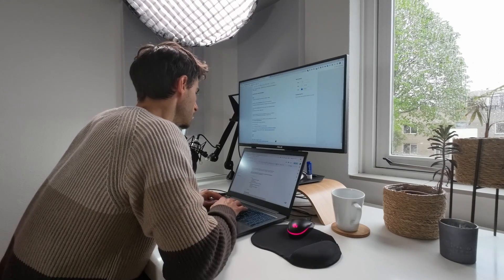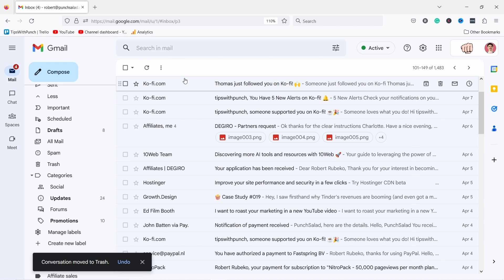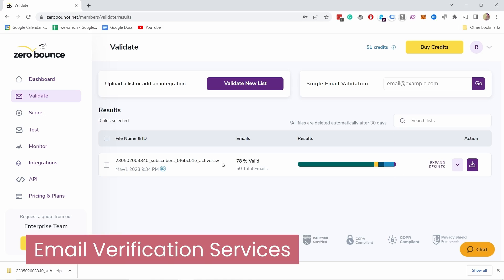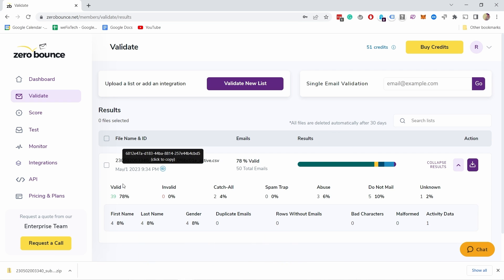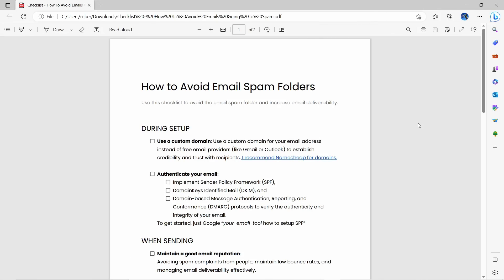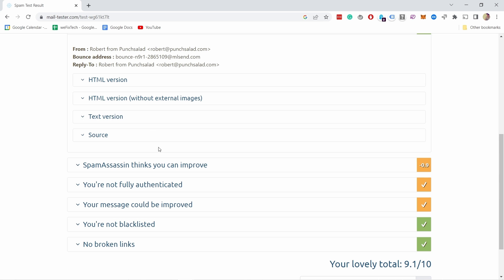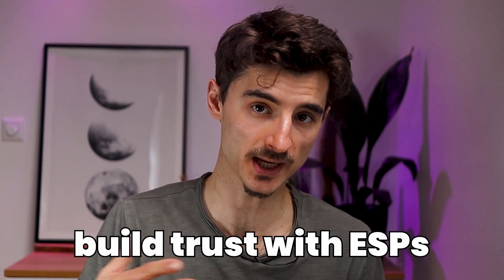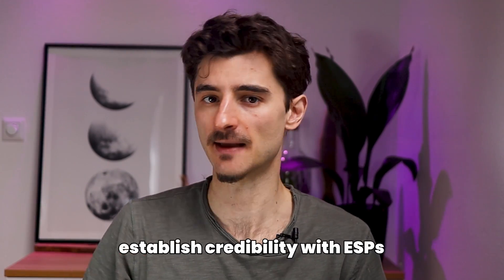8 Industry Secrets to Avoid Emails Going to Spam & Improve Email Deliverability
I’m going to share 8 industry secrets on how to avoid emails going to spam and improve your email deliverability. So if you're tired of having your email campaigns and newsletters go unnoticed, stick around till the end for more advanced tips.

(00:00) What to expect
(00:34) 1. Secret
(00:56) 2. Secret
(02:02) 3. Secret
(03:17) 4. Secret
(04:06) 5. Secret
(05:00) 6. Secret
(05:49) 7. Secret
(06:56) 8. Secret